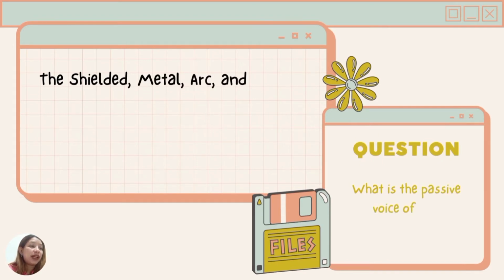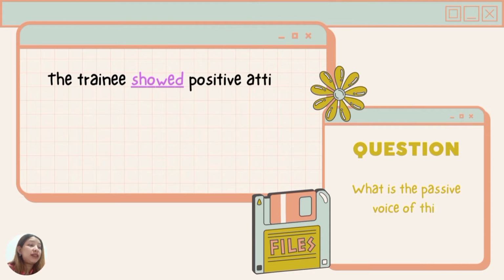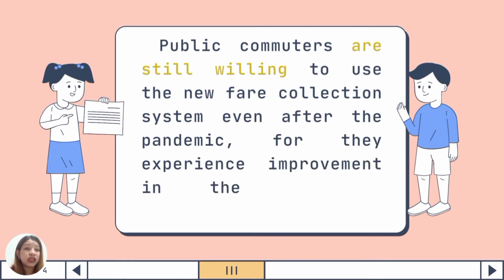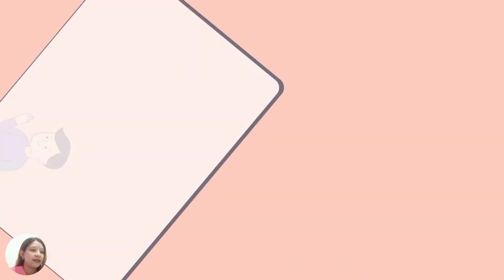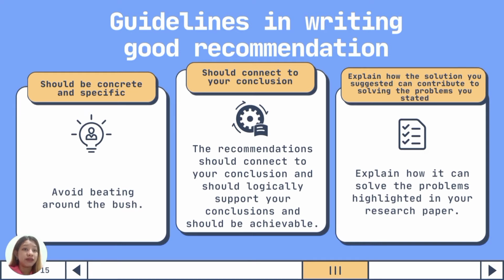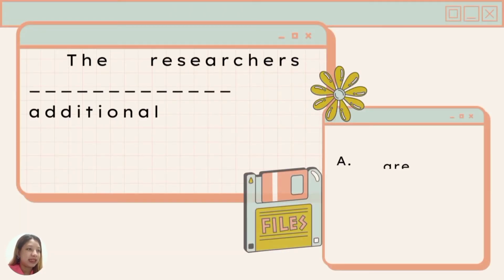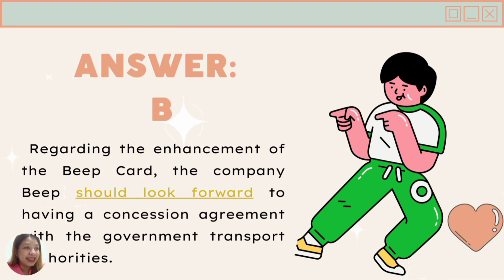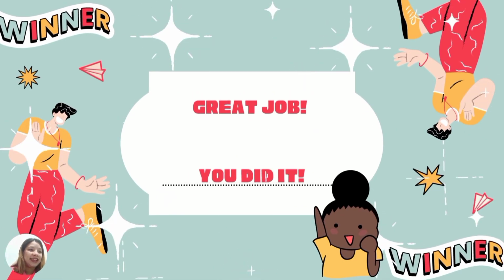Writing Conclusions and Recommendations using Active and Passive Voice